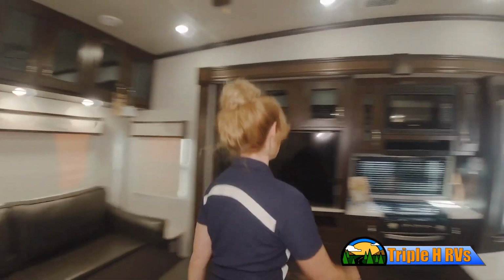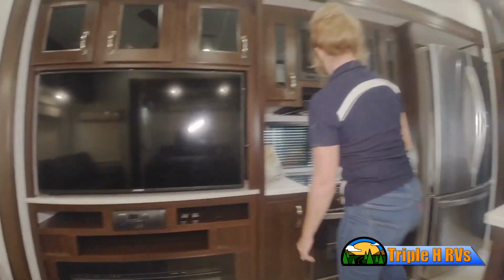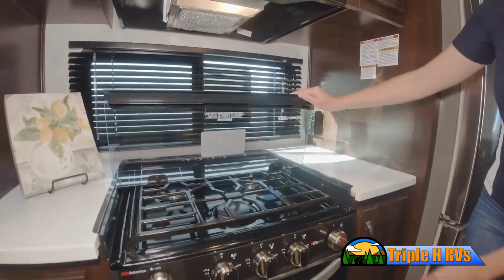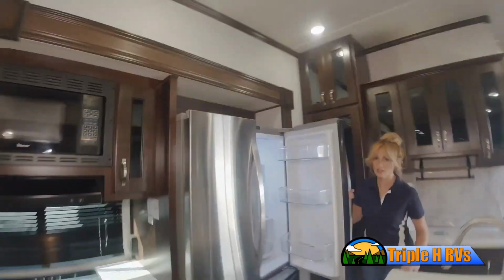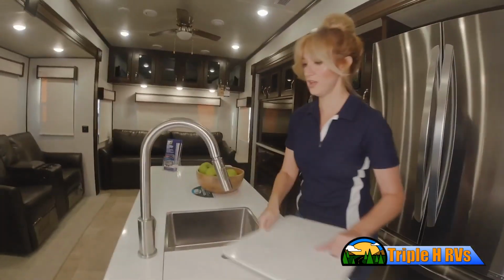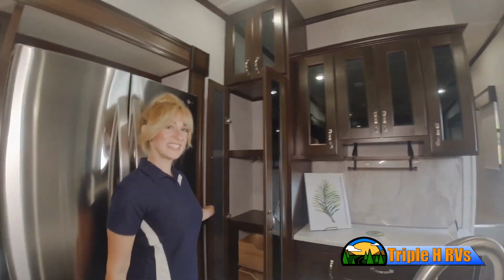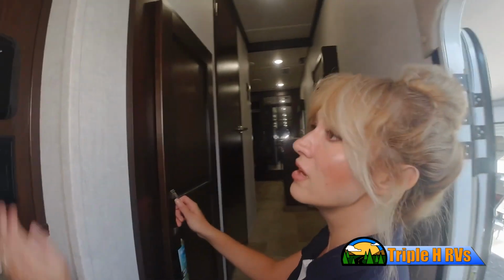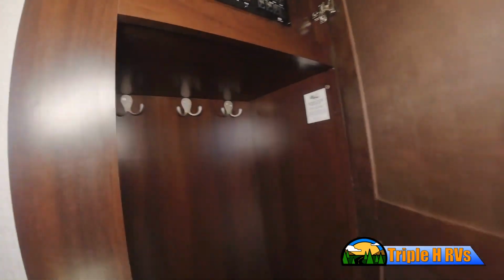Palomino-Columbus Compass 5th-329DVC - by Triple H RVs of Haleyville, Alabama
Palomino Columbus Compass fifth wheel 329DVC highlights:
Dual-Sink Vanity
88" Tri-Fold Sofa
Opposing Slides
Theater Seating
Kitchen Island
Private Bedroom
If you enjoy entertaining while camping, then you will certainly want to check out the kitchen space in this Columbus Compass fifth wheel! There is extra counter space with the kitchen island, two pantries, and plenty of appliances to get a big meal ready. There is also plenty of seating for everyone that comes to visit with the free-standing table with chairs, the 88" tri-fold sofa, and the theater seating, and you can all watch the big game on the 50" LED TV. Now imagine getting ready for bed with dual sinks in the bathroom and a walk-in shower with a seat. You will then be able to hit the sack on a pillowtop mattress in the master bedroom. Come see what else you can't travel without!
With any Columbus Compass fifth wheel by Palomino, you can enjoy a sturdy foundation along with a few of the finer things while exploring the countryside. From the all-welded aluminum-frame superstructure and the 8' 5" wide body to the comfortable towing with the E-Z Flex Dexter axles and E-Z Lube axles with Nev-R-Adjust brakes, you will know you are going in the right direction when you choose to look further into the Compass. On the interior, you will appreciate the central vacuum system for easy clean up, the residential microwave for making quick meals and reheating leftovers, and the many mandatory features in the Compass package. Come see why owning a Columbus Compass fifth wheel is the best choice for you!
We, here at Triple H RVs, are glad that you have taken interest in the recreational vehicles that we offer. We always strive to provide an extraordinary experience for each and every customer! Along with this, we also strive to give each individual customer the most affordable and nonsense free deal. We now offer more for every customer, by providing RV service, RV parts, and RV accessories, to truly make this a seamless experience. Everyone, here at Triple H RV, is ready and willing to make your home away from home dreams come true!

This walkthrough video is designed to quickly show you the basic layout and features of this RV. If you’re viewing it on our website, you’ll find all the specifications right below this screen. But the best way to view this beautiful unit is to put yourself IN it. Stop by today to see and feel the difference when you’re treated like family.

Now, like a brochure, this video is only a representation of the manufacturer’s floorplan. Just like a home, there are many variations of every RV made. Features, options, colors, fabrics, and other specifications may be different from one RV to the next. So it's important to contact a team member at Triple H RVs for actual details about this floorplan.

While watching this video, take note of the innovative ways the manufacturer has used every possible space for storage and practicality. But there are many features not shown, and we also do not have the time to show all of them in this short video. You really have to come in and see this RV to fully appreciate all that this Triple H RVs has to offer!

This RV is just one of many new and used RVs sold at wholesale discounted prices that Triple H RVs carries. We don’t believe in fees that other dealerships charge. Customers come from all over the nation to save money. You can too. Located in the beautiful Alabama countryside, between Birmingham, Nashville and Memphis. We are dedicated to finding the right RV for you at the right price. Triple H RVs has been helping families experience the RV lifestyle since 1972. We are constantly adding new and used RVs to our inventory. Discover how you easily your family can afford the RV Lifestyle today by visiting Triple H RVs.

3354 State hwy 13
Haleyville, AL 35565

Sunday: Closed